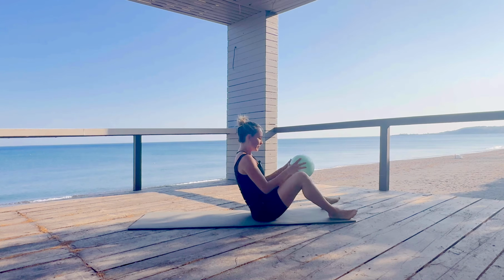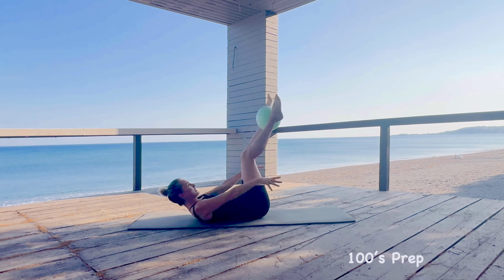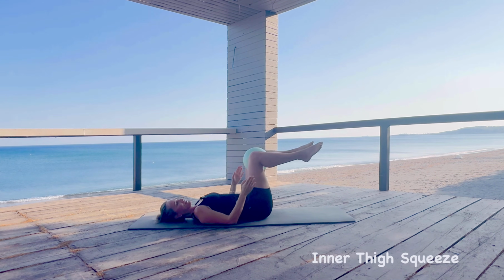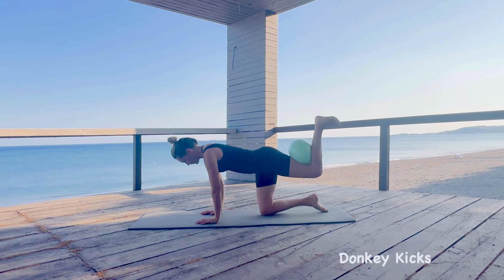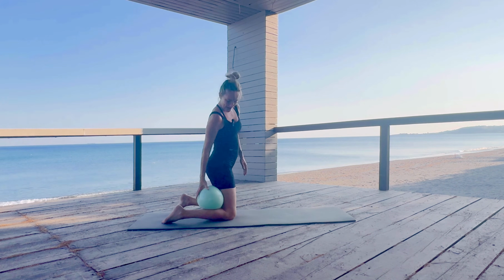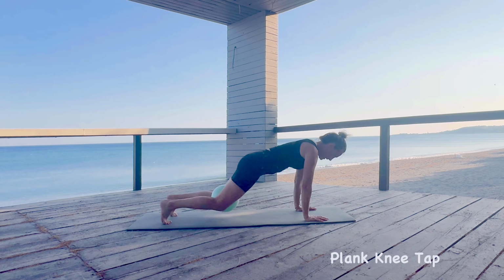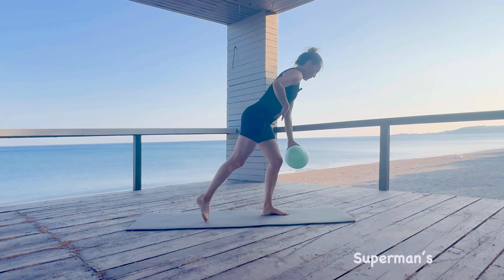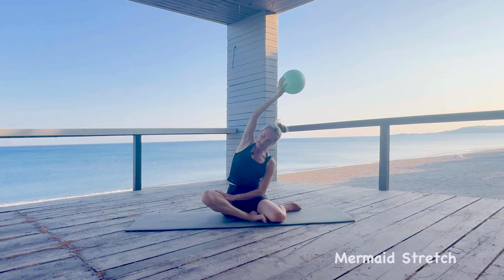50 Min Pilates Ball Workout 🔥 | Intermediate Full Body 🤸🏼 (Level 3)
50 Min Pilates Ball Workout 🔥 Full Body ( Level 3: Intermediate )

Join me for my Pilates Ball Workout today! 😍

It’s a great Full Body Pilates Ball Workout that will get you sweating 🤸🏼 I LOVED it! This workout definitely gets the glutes, abs, legs, upper body & shoulder stability muscles working!

💪 Please note, it’s a challenging Intermediate Pilates Ball workout (Level 3),
so please make sure you’ve been training intermediate Pilates regularly, your well functioning & up for a little challenge.

Here are the levels of my Pilates Workouts: (Please note my Pilates Workout levels may be different to other Pilates teachers and Pilates workouts, so I suggest you start with my easier workouts and build yourself up to my higher-level workouts if needed 😊)

1. Beginner Pilates
2. Beginner to Intermediate Pilates
3. Intermediate Pilates
4. Intermediate + Pilates

📌 Pilates is a great tool to create core, glute & all over body strength as well as stability throughout your body, therefore creating a better functioning body & reducing your risk of injury.

💪 This is a simple yet very effective 50 minute Pilates Ball workout. In this Pilates workout, we are focusing on your abs, glutes & shoulder stability concluding with some stretches.

Enjoy your 50 min Pilates Ball workout | Intermediate (level 3) today ❤️️

MIND TO BODY FIT - Disclaimer Please consult with your physician before beginning any exercise program. By participating in this exercise or exercise program, you agree that you do so at your own risk, are voluntarily participating in these activities, assume all risk of injury to yourself, and agree to release and discharge MIND TO BODY FIT from any and all claims or causes of action, known or unknown, arising out of MIND TO BODY FIT’s negligence.